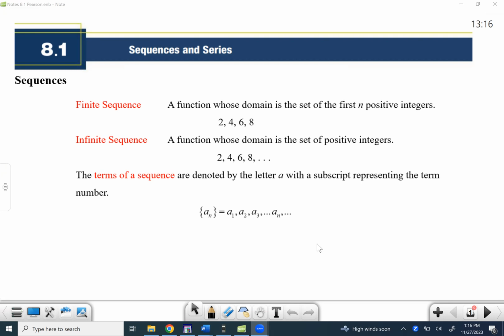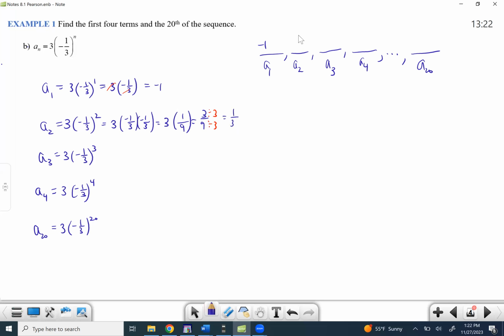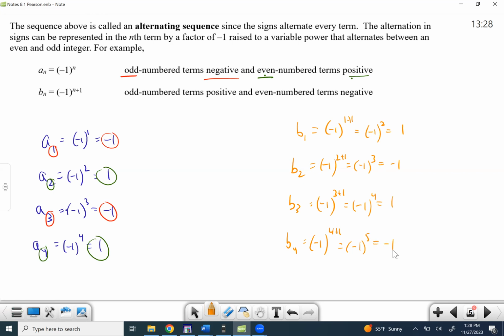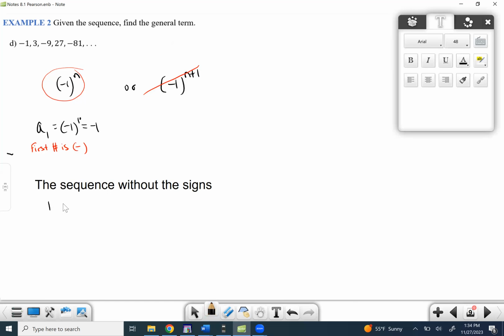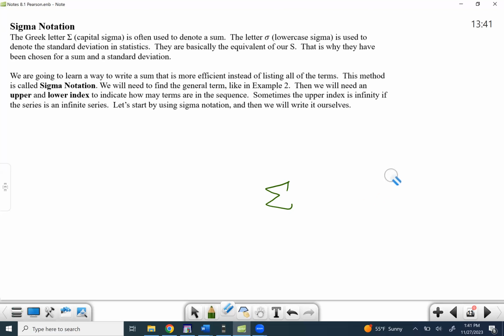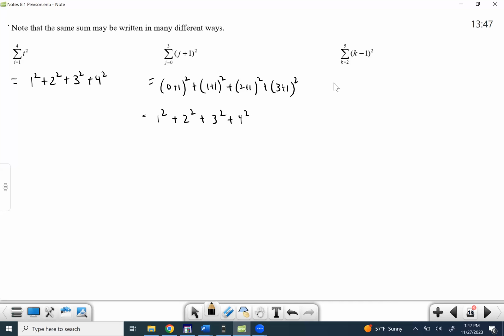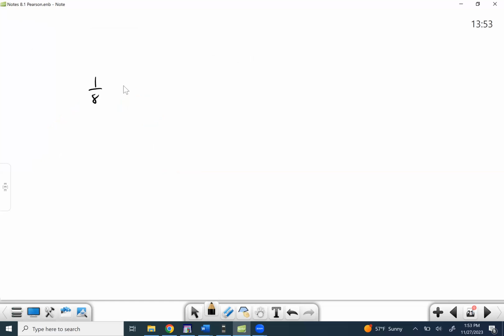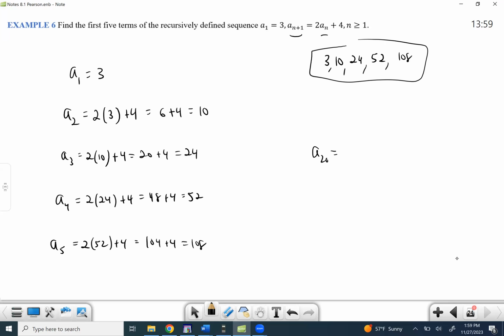Notes 8.1 Sequences and Series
In this video, we will find the terms of a sequence given the general term.  We will discuss an alternating series and which part of the formula for the general term makes the sequence alternate.  Given a sequence, we will write the general term.

We will then discuss series and how to evaluate them given Sigma Notation and how to write Sigma Notation given a series.  We will also discuss how to find partial sums.  We will conclude with an example of a recursive sequence.

0:00 Introduction to Sequences
2:40 Example 1 Find the First Four Terms and the 20th Term
10:26 Alternating Sequences
13:30 Example 2 Find the General Term Given the Sequence
21:30 Some Tips for Writing the General Term
22:15 Introduction to Series
23:17 Example 3 Find the Partial Sum
24:42 Sigma Notation
26:16 Example 4 Evaluate the Sum Given in Sigma Notation
30:48 Sigma Notation Is Not Unique
32:37 Example 5 Write the Sigma Notation for a Series.
39:46 Recursive Versus Explicit
41:17 Example 6 Use the Recursive Formula